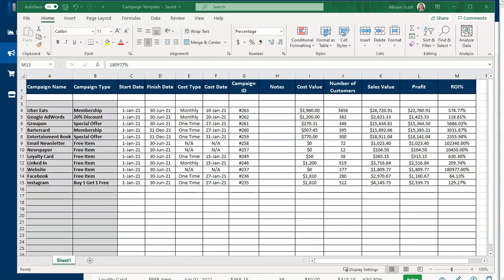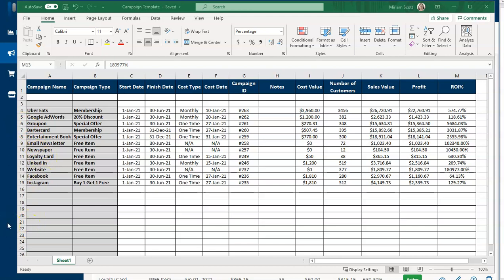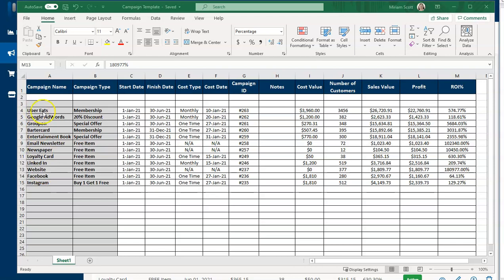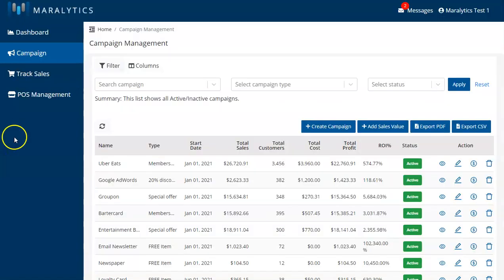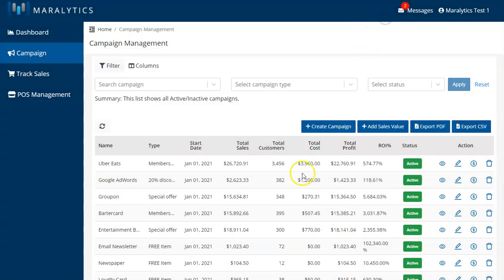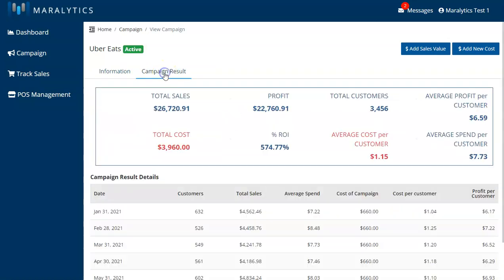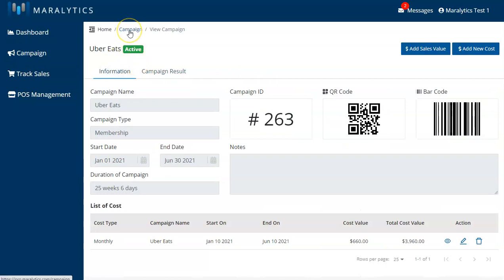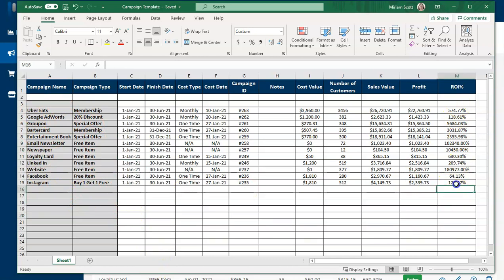How to use the campaign template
This video shows you how to use the Campaign Template that we provide as a free tool to help you plan your marketing, advertising, and promotional activities.  It is a great tool to use to create a good marketing mix and have all the information ready to upload into the Maralytics platform.

Here is the link if you want to download the template